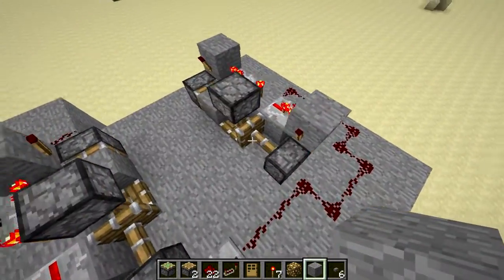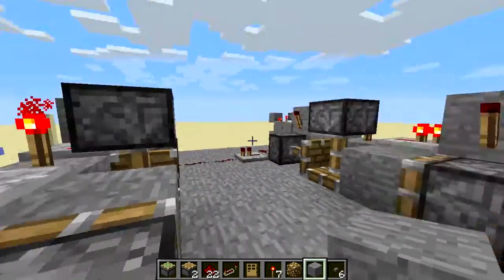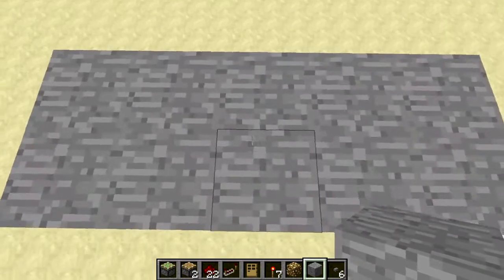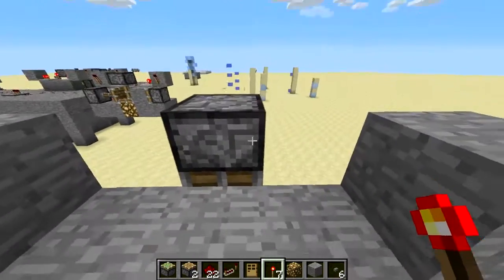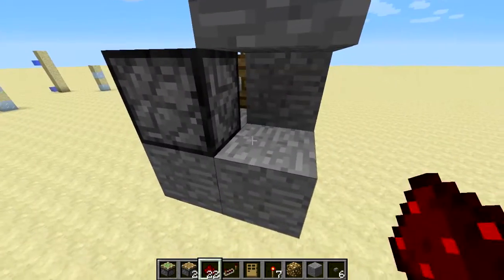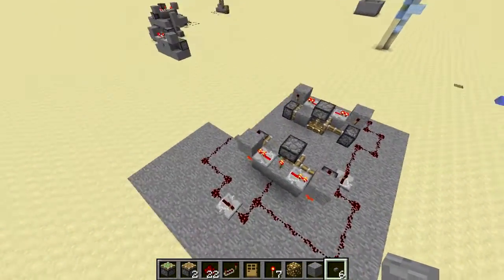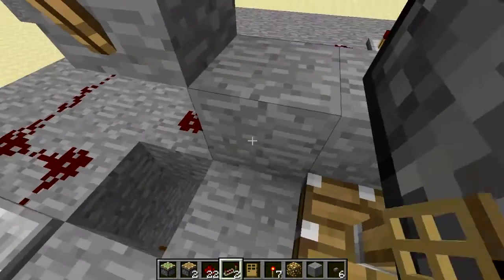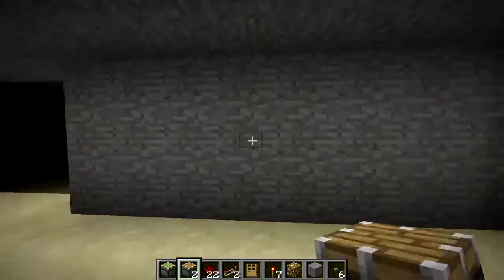Minecraft 1.7.2: How to Make a Ceiling Block Swapper (Block Switcher)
Hey everyone in this minecraft tutorial I show you how to make a block swapper that you can use on the ceilings of your builds that is useful for using glowstone but you could use any block. It is more for decoration than for practical use. -Roflcowpter

All music in this video was created by Lukas Durler you can find more of his work

This video will show you how to do the following:
How to make a minecraft block swapper
How to make a minecraft block switcher
How to make a piston block switcher
How to use redstone in minecraft
How to use pistons in minecraft